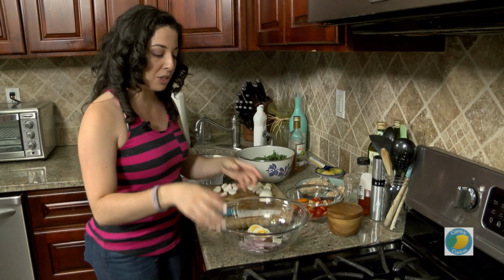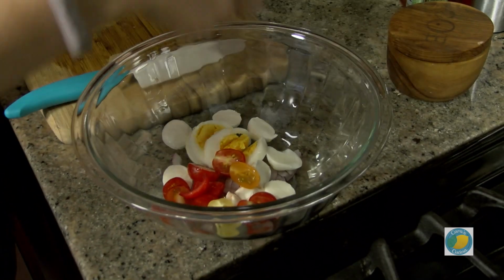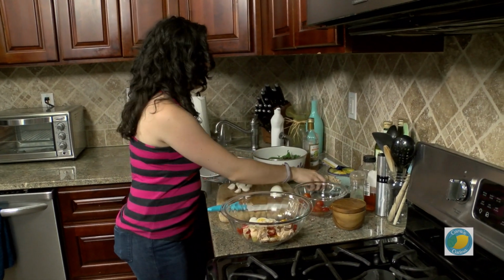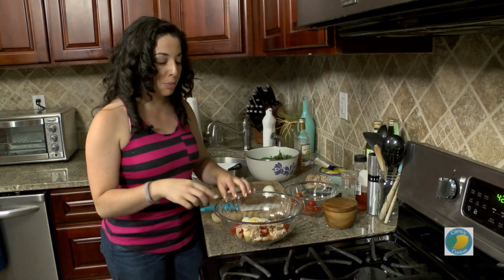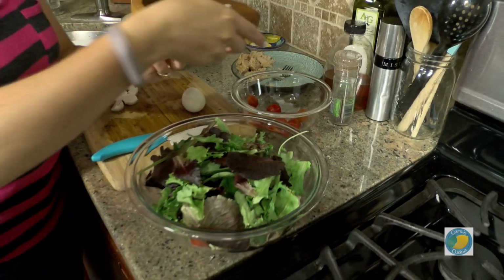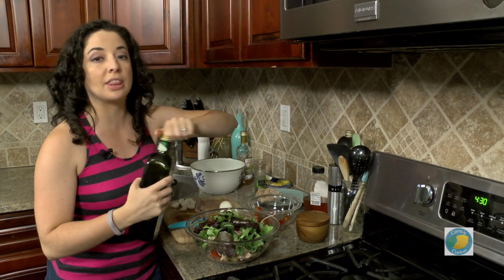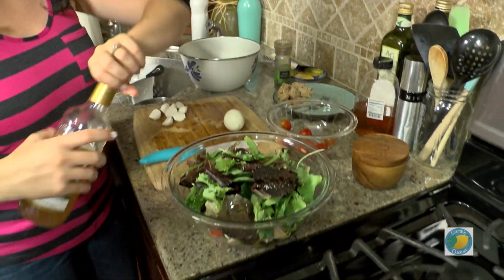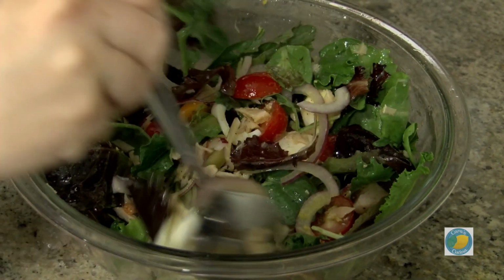How To Make Tuna Salad || Cara Di Falco || Cara's Cucina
I may have cheated a little on the title here. This isn't tuna salad slathered in mayo. This tuna salad will actually benefit your body and keep you feeling full for HOURS! And the story of where I found it is the best part of all! (hint, got the idea in an airport!) Check out the video to see how I make tuna salad, Cucina style!